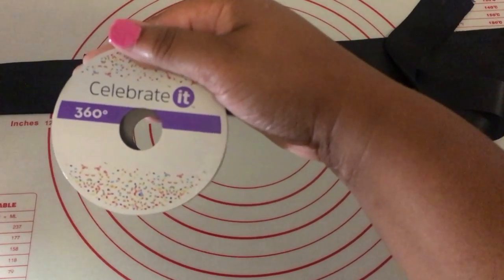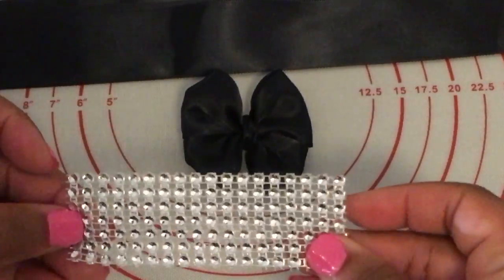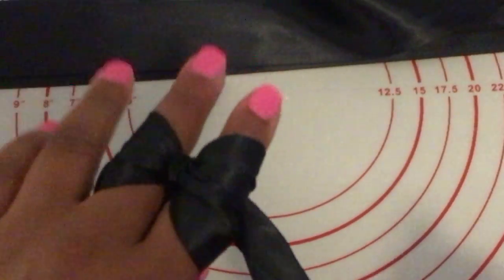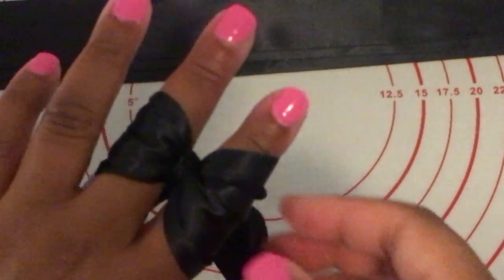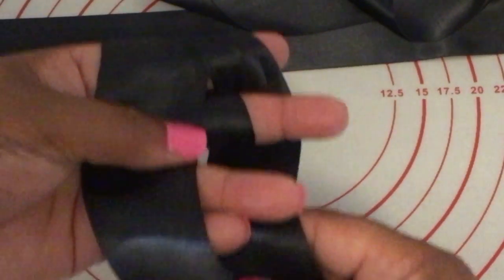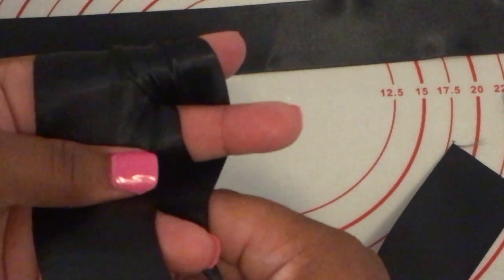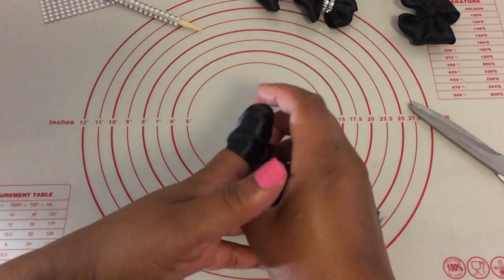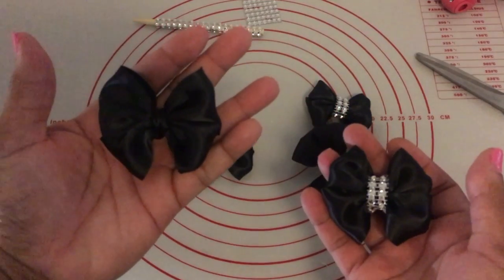BOWS For Candy Apples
Candy Apple TV:  BOWS FOR CANDY APPLES will be shown in this tutorial.  Making bows this beautiful with bling will make all of your treats and candy apples dance.  I will show you how to make bows out of ribbon to attach to your treats and candy apples.  So sit down and join me on how to make black bling candy apple bows  These beautiful bling candy apple bows will have your candy apples dance on any treat table.

You must watch this candy apple bow tutorial all the way to the end if you are having any issues with making candy apple bows.  In this candy apple bow tutorial I am showing how you can easily mess up with any knot issues.

It's important to make sure your tips are burned so that your candy apple bow doesn't unravel.  It's also important to make sure your bow is secured so that it doesn't unravel.  I will show pretty much everything in this tutorial on what you should do to get the perfect candy apple bow.

I purchased my 1 1/2 in x 4 yards ribbon from Michael's.  Make sure your ribbon is doubled face or polyester.  I also purchased the bling from Hobby Lobby in the ribbon aisle.  You will also need a hot glue gun to attach your bling on your beautiful candy apple bows.

I have a WHOLE ENTIRE SECTION ON HOW TO MAKE CANDY APPLE BOWS if you are wanting to practice along.  This way you can practice right in the comfort of your own home.  Feel free to pause the videos, rewind, fast-forward while you're practicing.  This way you will learn how to make beautiful candy apple bows.

0:00 How To Make Candy Apple Bows
6:23 How To Cut The Tips Of Ribbon For Candy Apple Bow
7:14 Treat Bows
8:34 How To Make Dessert Bows
9:02 Black Candy Apple Bows
10:05 How To Make The Best Dessert Bows
13:00 Bows out of Ribbon
17:05 How to make bows out of ribbon
18:00 Best Candy Apple Bows
18:30 Easy Candy Apple Bows
19:34 Candy Apple Bow Tutorial
20:45 CANDY APPLE BOWS
21:23 How To Make A Bow
30:00 Bow
32:34 Bows
35:21 Dessert Bows
36:05 BOWS FOR CANDY APPLES
37:02 BOW TUTORIAL FOR CANDY APPLES